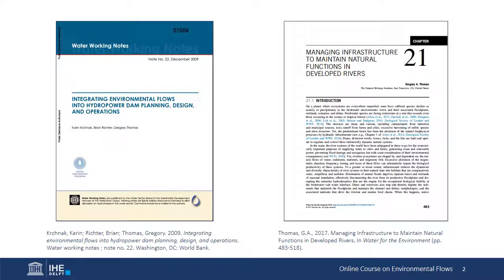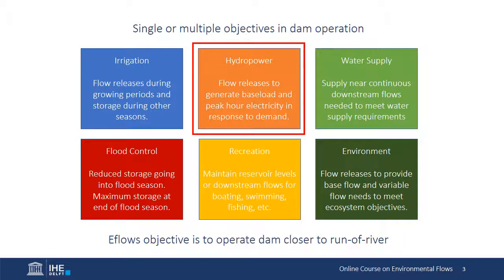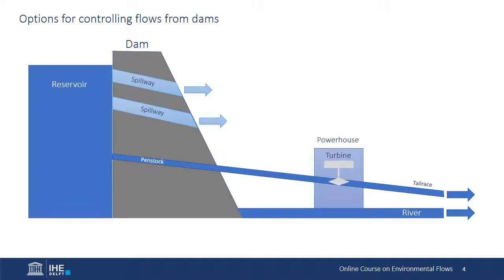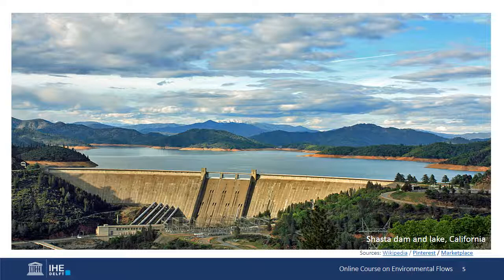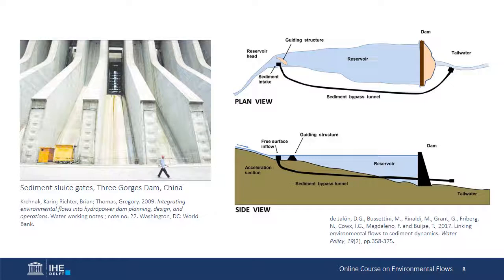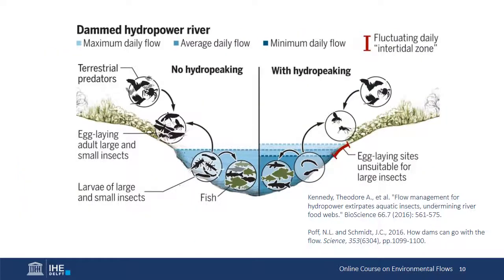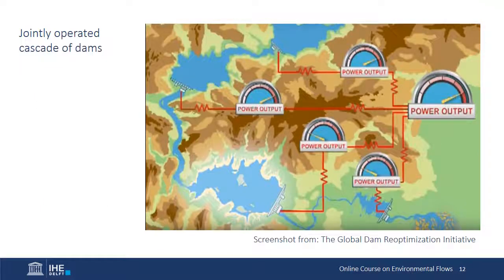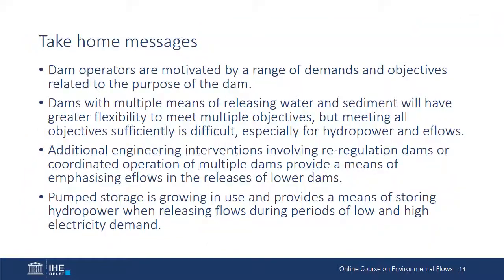Unit 12.2 Implementing Environmental Flows for Dams: II Techniques and Technologies